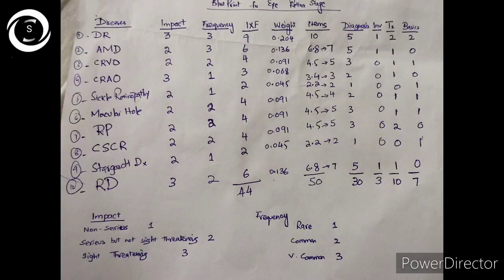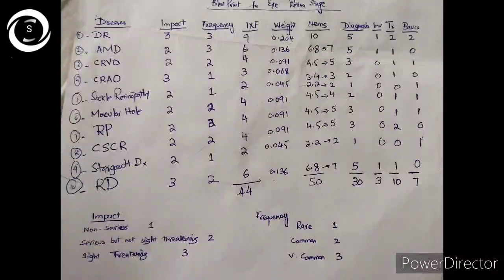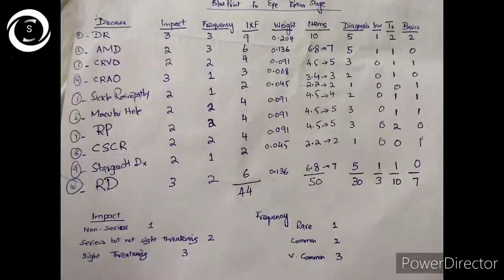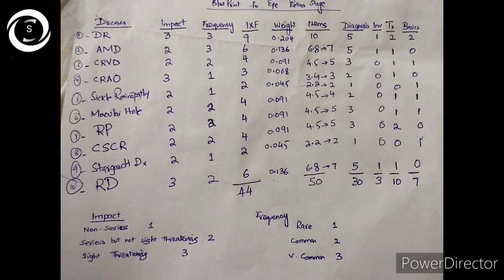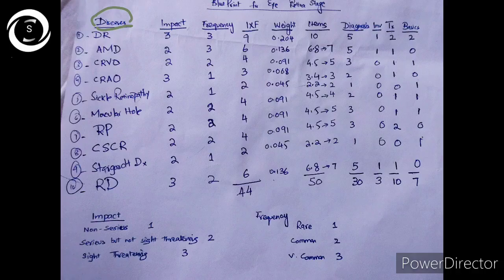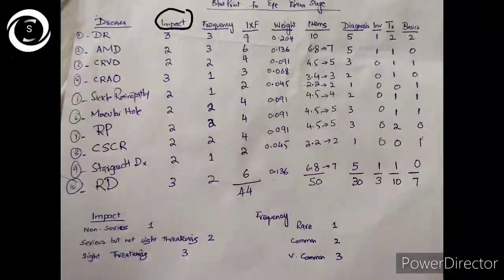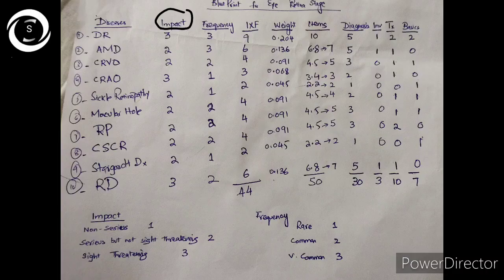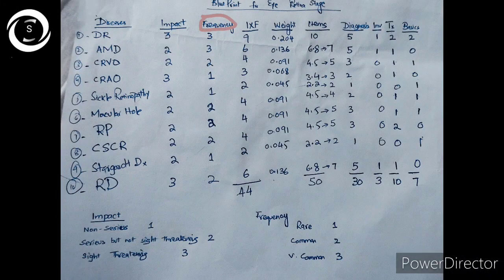How to make a blueprint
in this video of medical education series I will show you how to make a feasible blueprint with example